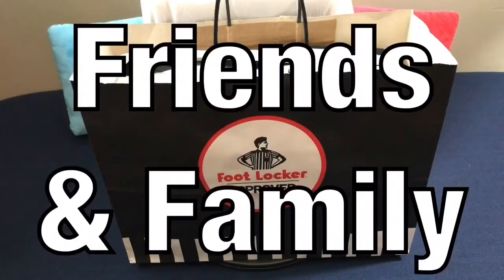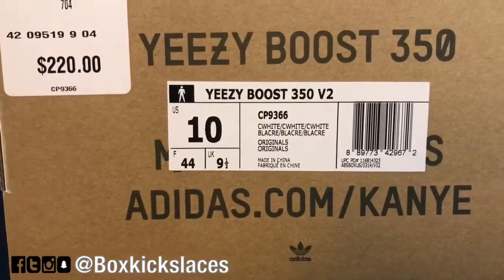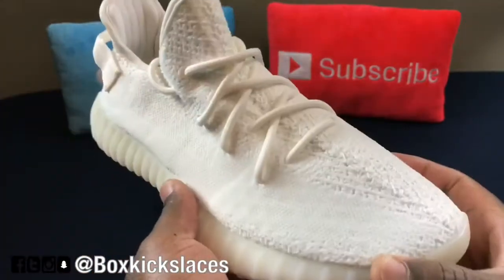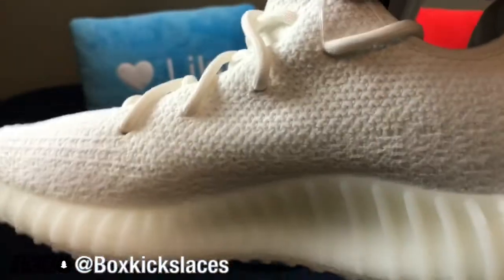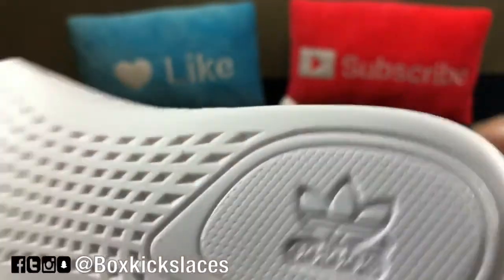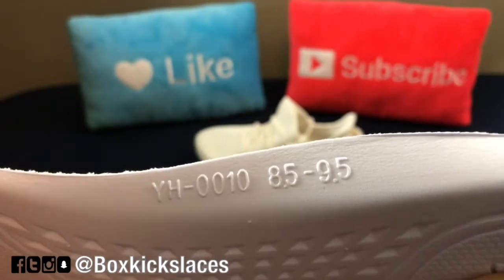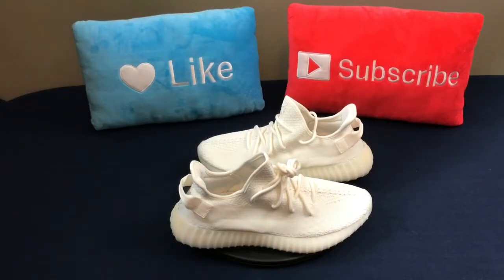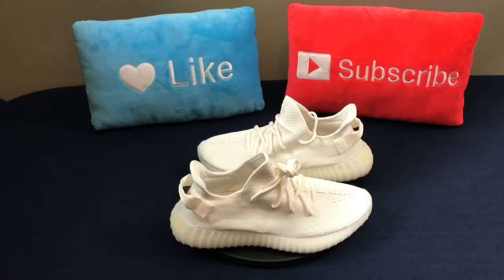I Spilled Cream On My YEEZY | Unboxing Yeezy 350 V2 In-Depth Review W/UV Test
Thank you for all the love and support, please follow me via social media at Facebook, Twitter, Snapchat, IG.

The adidas Yeezy Boost 350 V2 Cream White will be the next adidas Yeezy release scheduled to debut this April 2017.

Dressed in full Triple White colors scheme. This adidas Yeezy 350 Boost features a White Primeknit upper with matching White stripes and “SPLY-350” branding. Finishing off the shoe is a matching semi-translucent White Boost rubber sole unit.

The adidas Yeezy Boost 350 V2 “Cream White” to release in men’s and infant sizes on April 29th, 2017. The retail price tag is set at $220 USD (men’s) and $140 USD (infant).